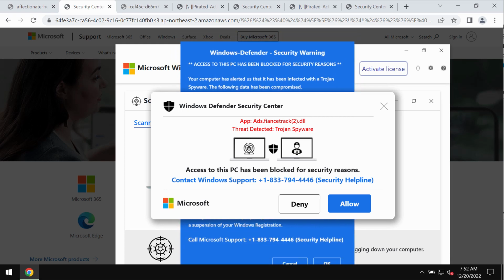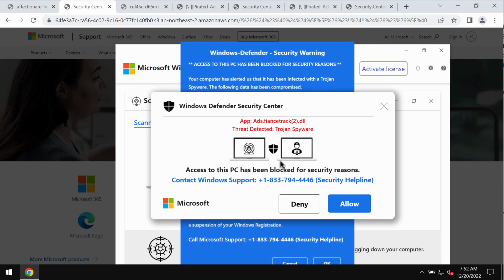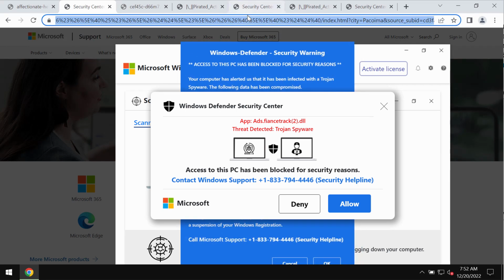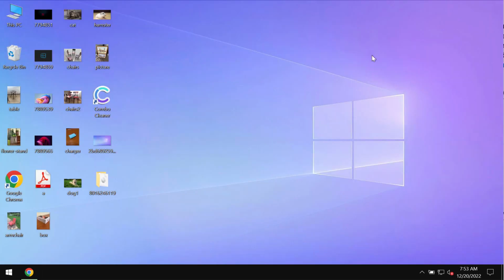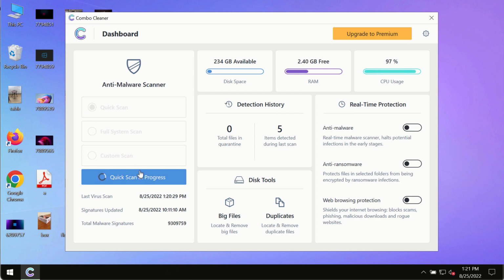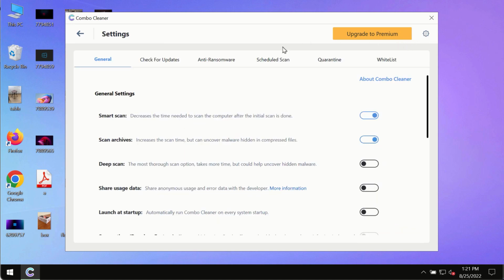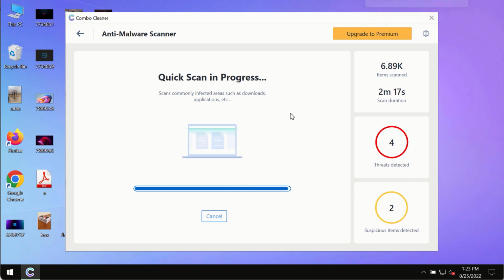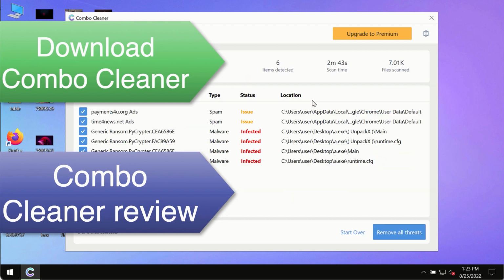fake Windows Support alert removal.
It claims to be related to Windows or Microsoft. However, it's a fake Windows Support number that is run and controlled by online hackers. Don't call this fake number! Get rid of these fake alerts with Combo Cleaner Antivirus via the official or, alternatively, follow the manual instructions given in the video.